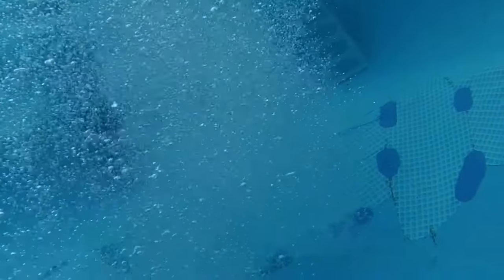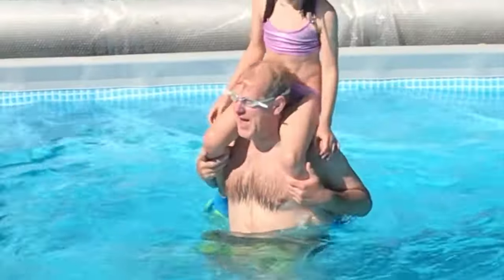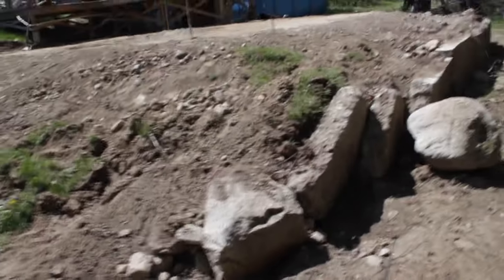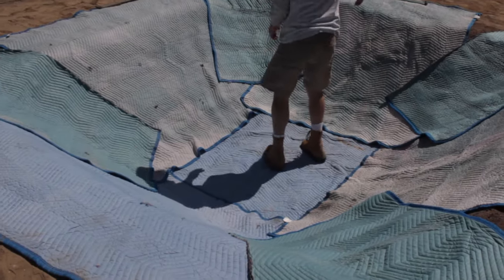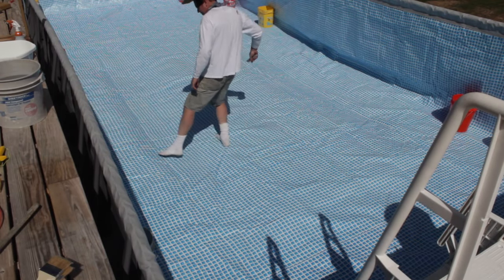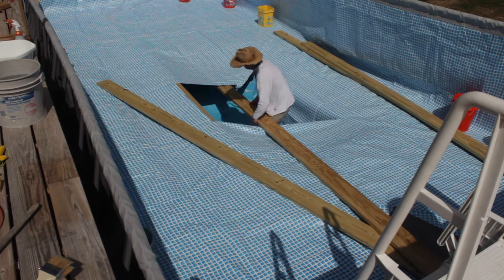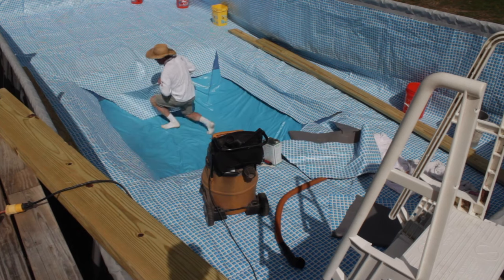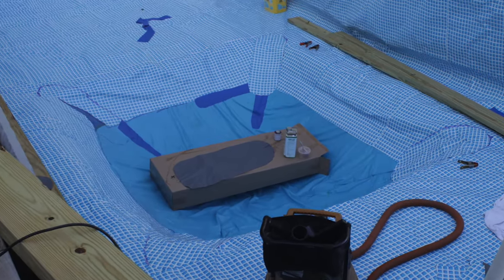How to Make a Cheap and Deep Swimming Pool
This how I made a cheap above ground pool deep enough to jump and dive into.
If you have any questions about specifics I would be happy to answer them in the comments.
Happy staying cool without huge GHG emissions!

8/12/23
Since I have made this pool the glue that I used has surpassed it's useful life. Check out the video on how I used waterproof tape to repair it.
Happy to share more info if anyone has questions.